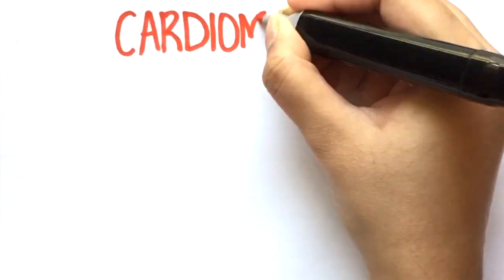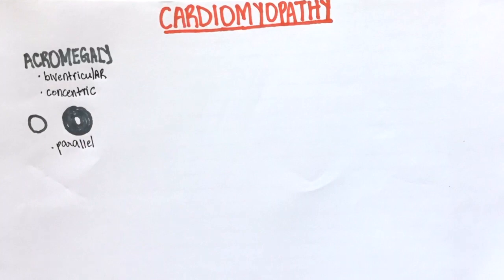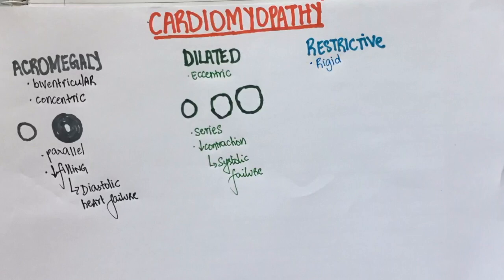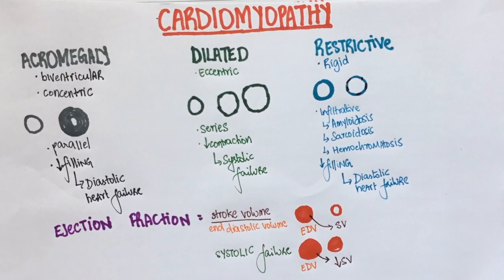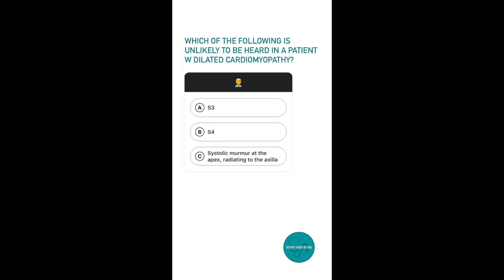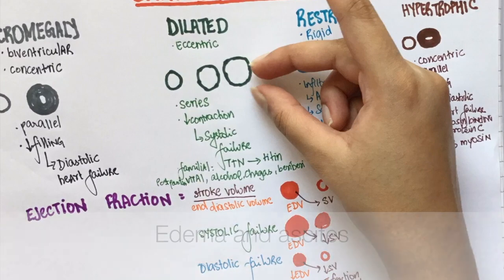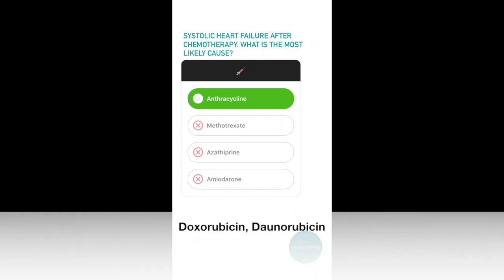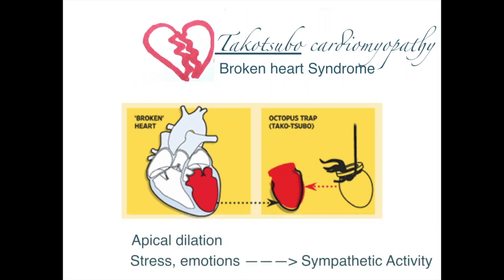Cardiomyopathy: Dilated, Hypertrophic, Restrictive | Systolic vs Diastolic Heart failure | USMLE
Hi! By the end of this video, you will know:
- Dilated cardiomyopathy
- Restrictive Cardiomyopathy
- Hypertrophic cardiomyopathy
- Acromegalic cardiomyopathy
- Takotsubo cardiomyopathy
- Pathophysiology of heart failure
- Systolic vs diastolic heart failure
- Ejection fraction
- Stroke volume
- End diastolic volume
- Effect of  Sarcoidosis, hemochrombtosis, Amyloidosis on the heart
- How do certain chemotherapeutic drugs affect the heart
- Heart sounds of S3. S4, murmurs and their significance
- cardiomyopathy on a genetic level
USMLE Planner by @usmle sarthi
👩‍⚕️ I'm a final year medical student, your study partner (:
🙋‍♀️Get in touch Instagram: chandran_ish